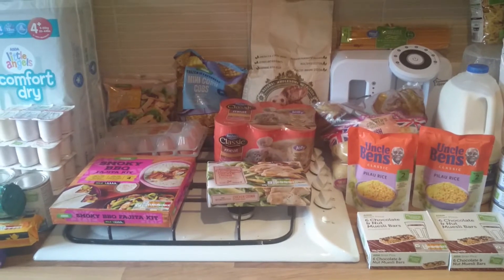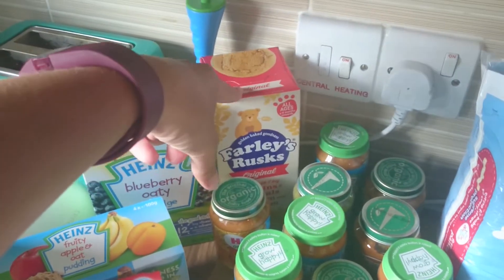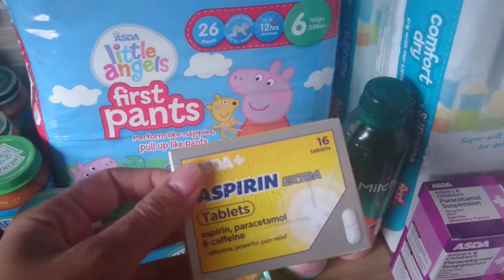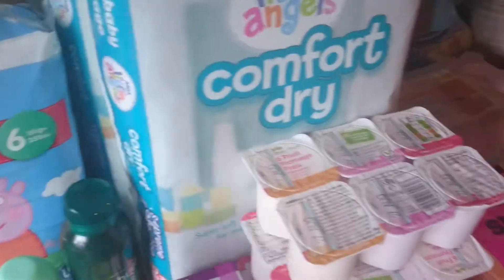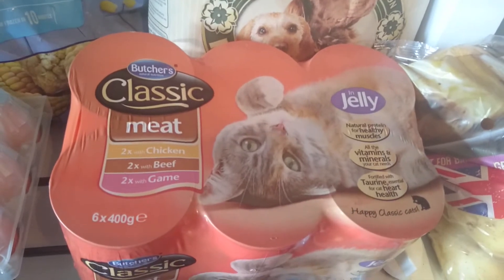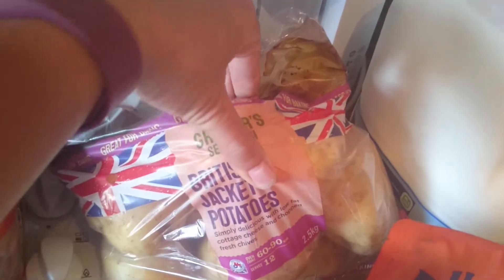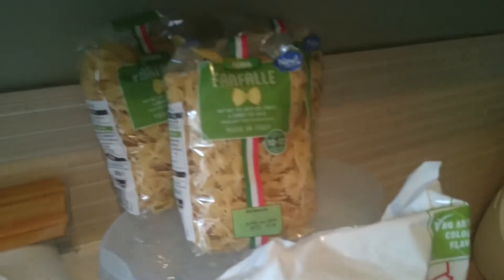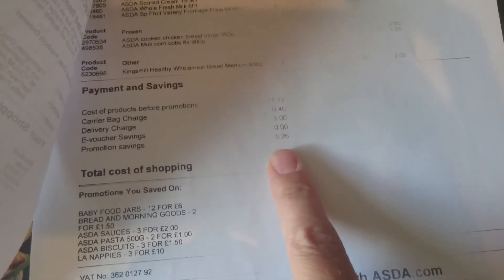Asda Grocery Shopping Haul Family of 5 8th August 2016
Hi everyone,

Here is this weeks Asda grocery shopping haul for a family of 5.

Hannah x